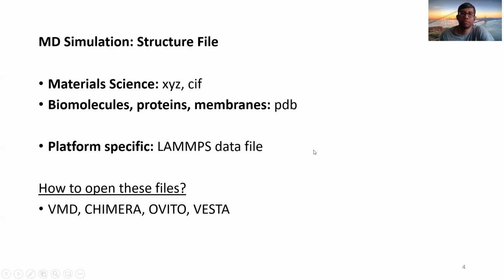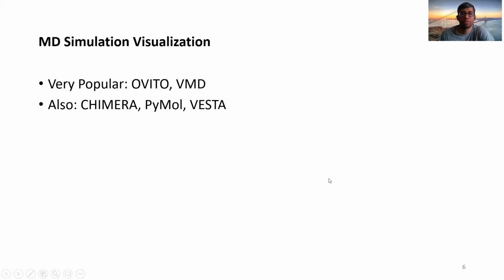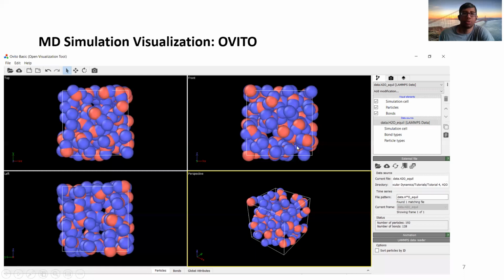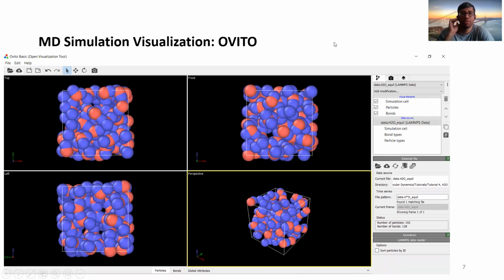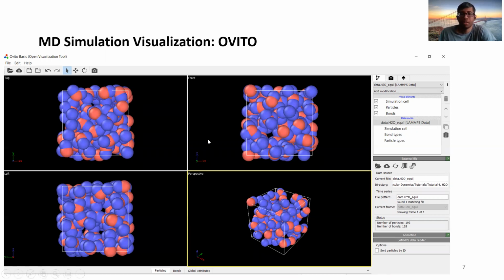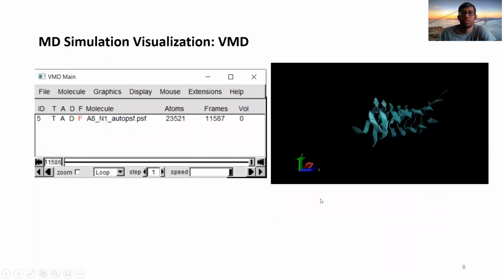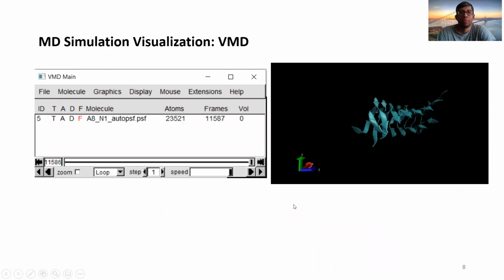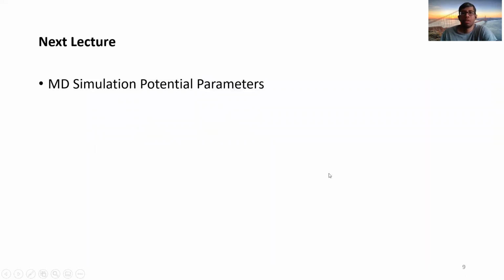MD Simulation Lecture 14: Visualization